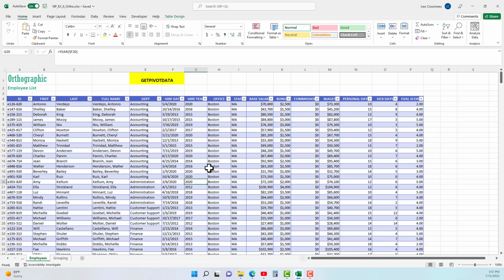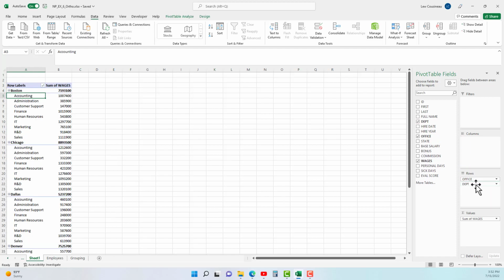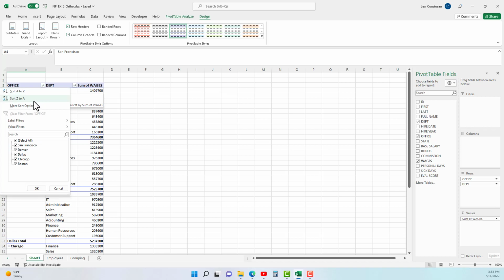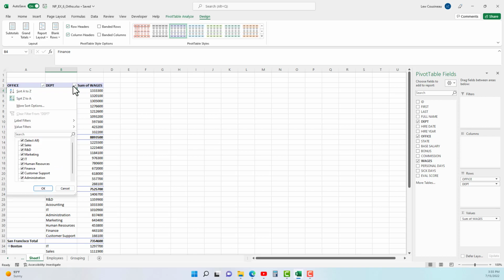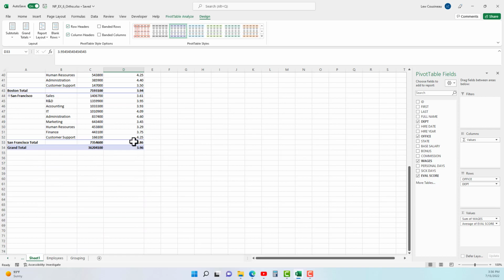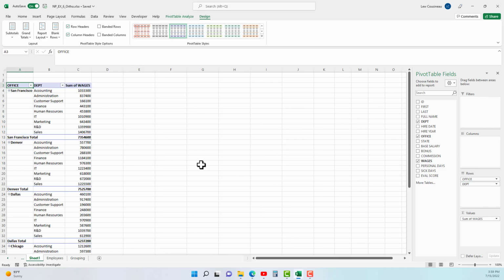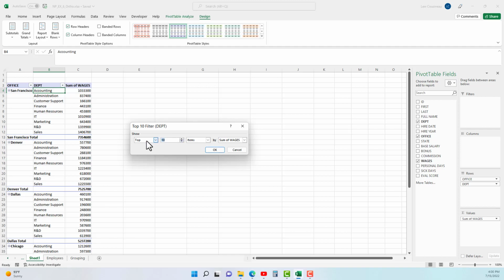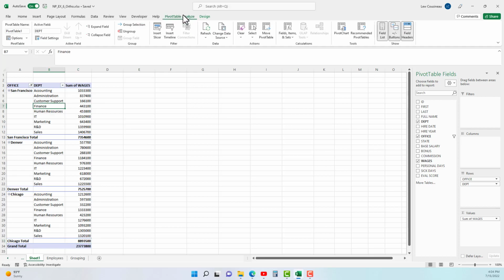Sorting and Filtering a Pivot Table